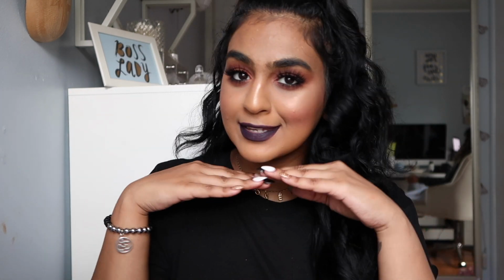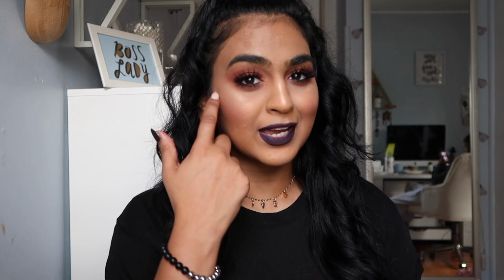HALLOWEEN MAKEUP FOR ANY OCCASION | REESIIBABE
HERE ARE MY FOUNDATION SHADES FOR A COLOR REFERENCE!:
HUDA BEAUTY GINGERBREAD
TOO FACED CARAMEL
MILANI 2 IN 1- 09 TAN
LOREAL PRO GLOW- 210 CLASSSIC TAN
LOREAL TOTAL COVERAGE - 209
WET AND WILD PHOTO FOCUS - TOFFEE
NARS SHEER GLOW- TAHOE
NARS VELVET MATTE SKIN TINT- ANNAPURNA
CLINIQUE STAY MATTE-  SAND/CREAM CARAMEL
CLINIC BEYOND PERFECTING-  SAND
CLINIQUE EVEN BETTER- DEEP NEUTRAL
YSL TOUCHE ECLAT- BD60
MAKEUP FOREVER HD FOUNDATION- 173, Y445 AMBER
LANCOME TEINT IDOLE STICK FOUNDATION -450
SEPHORA COLLECTION 10 HOUR WEAR- ALMOND
BARE MINERALS POWDER FOUNDATION- CARDAMMON 23
LAURA MERCIER SMOOTH FINISH FLAWLESS FLUIDE- SUNTAN

SAVE MONEY!

UBER: rheesap
VIA: rheesa4k6

EARN MONEY BY CLICKING YOUR FAVORITE ONLINE SHOPS THROUGH EBATES AND SHOPPING AS NORMAL!

I use MagicLinks for all my ready-to-shop product links.

FTC*
EVERYTHING MENTIONED WAS PURCHASED WITH MY OWN MONEY UNLESS STATED OTHERWISE!